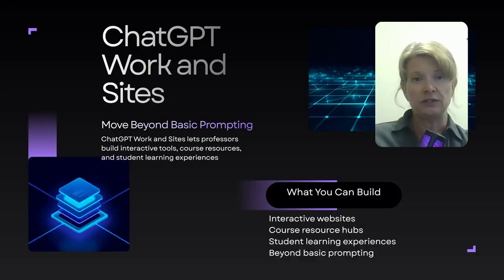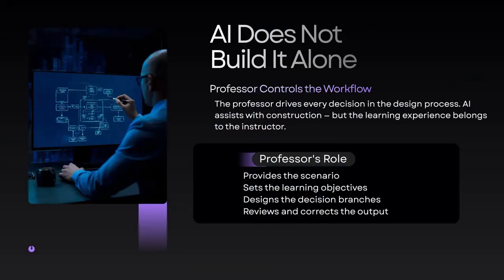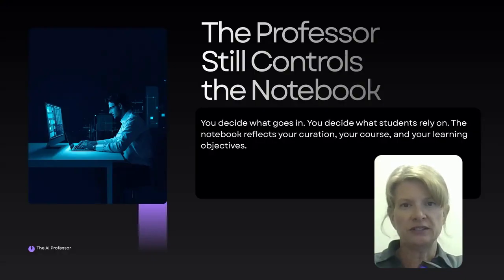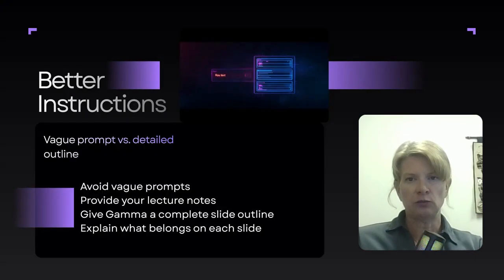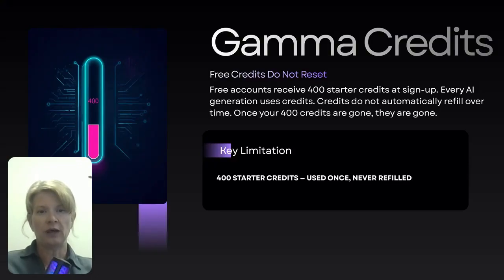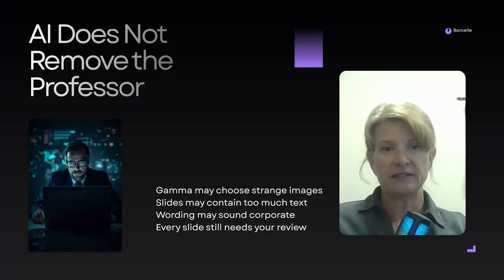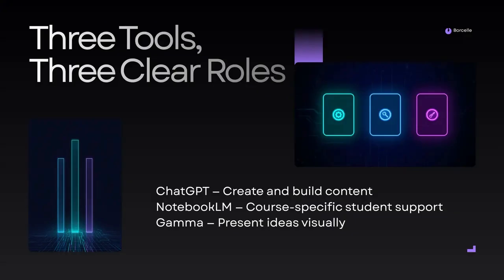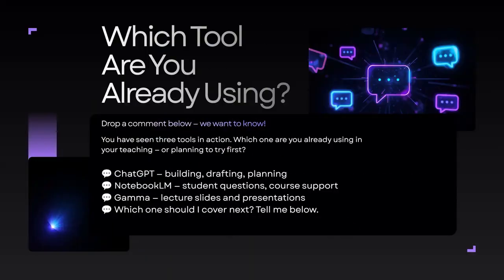These 3 AI Tools Save Teachers Hours Every Week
Learn how to use AI tools for educators effectively to save time in the classroom. Instead of trying every new AI platform, this guide helps you choose the top 3 tools to learn today.
In this video:

• How professors can use ChatGPT beyond basic prompts
• How to create interactive course activities and websites
• How NotebookLM can become a course-specific student tutor
• How to share a NotebookLM notebook with students
• How Gamma creates lecture presentations
• Why Gamma works better with detailed lecture notes and slide outlines
• What to know before using all your Gamma credits
• How to choose a small AI workflow instead of chasing every new tool

Which of these tools are you already using, and which one should I cover next?